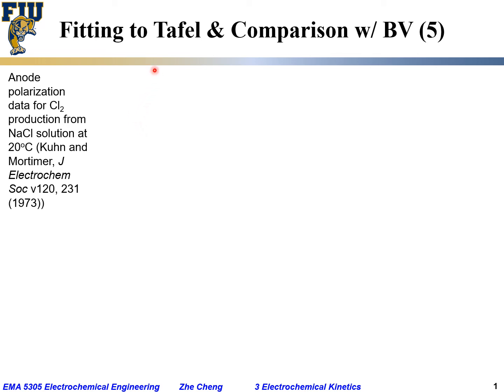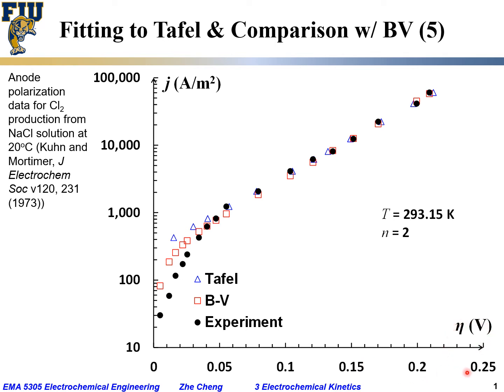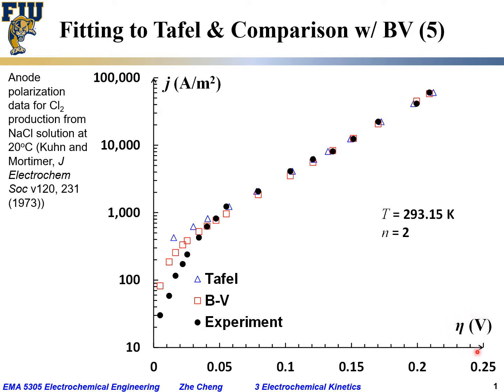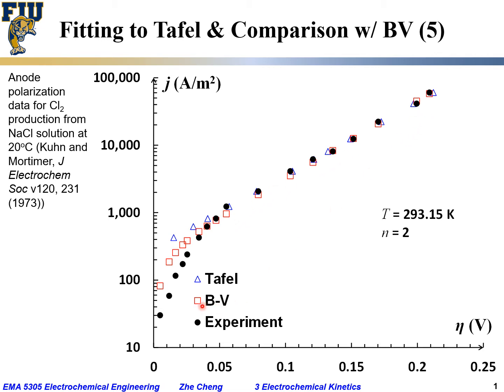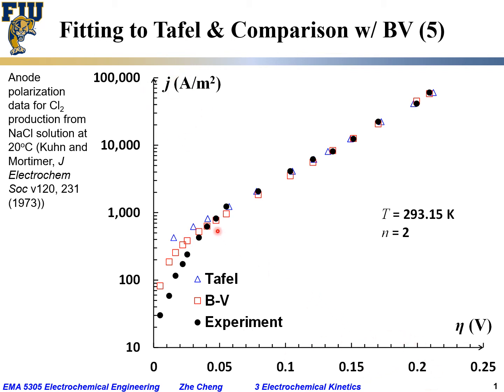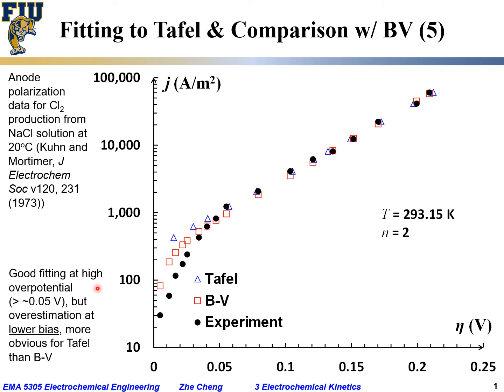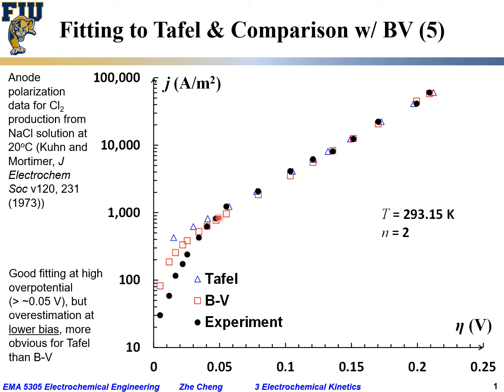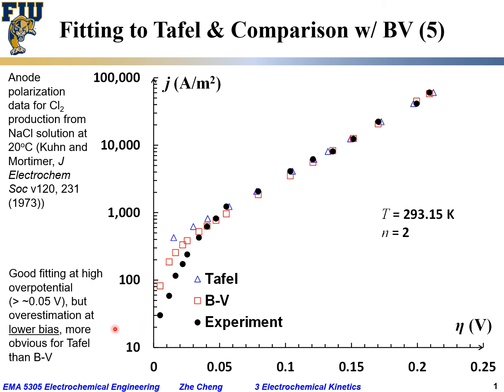Electrochem Eng L03-22 Comparing Tafel and BV fittings with experiment for Cl2 production